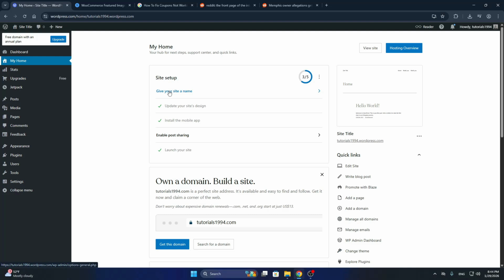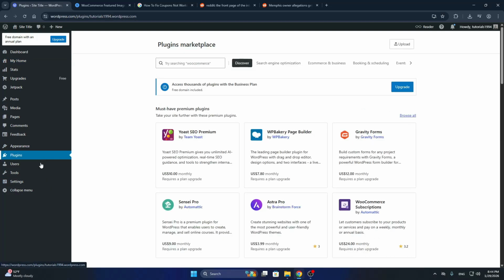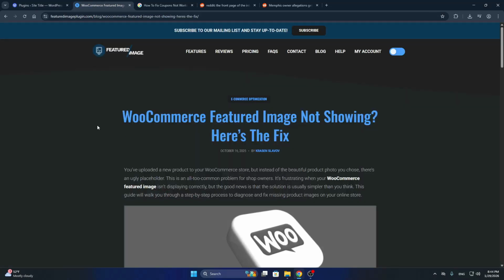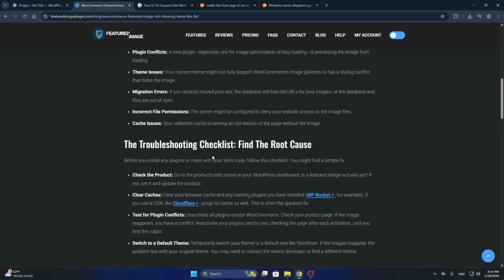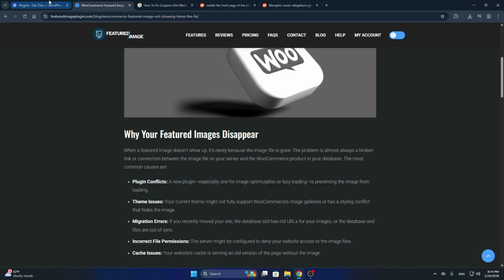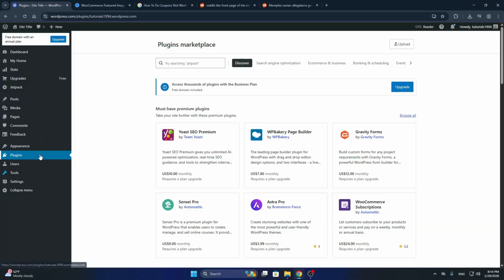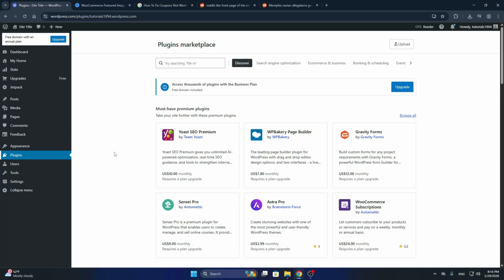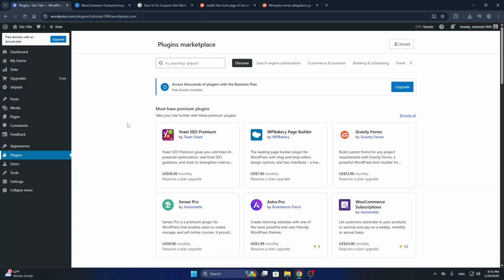How To Fix “Product Images Not Showing” In WooCommerce ! Tutorial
Today we talk about fix product images not showing in woocommerce,woocommerce tutorial,woocommerce,how to fix woocommerce product image size issue,wordpress media library not showing images,woocommerce product not showing on shop page